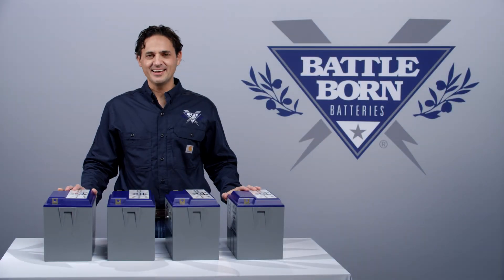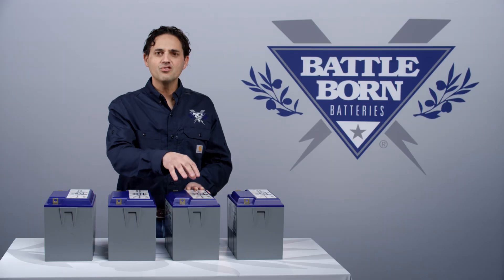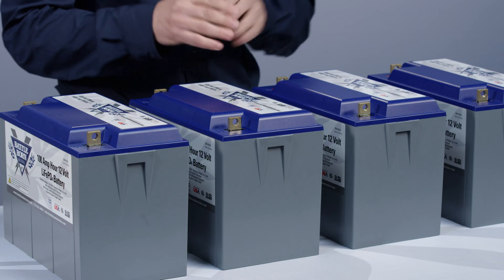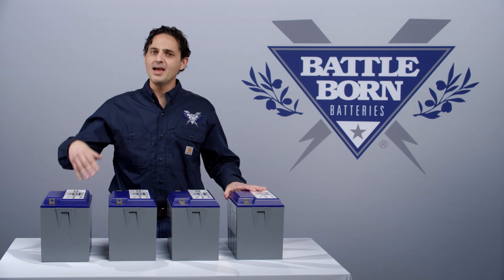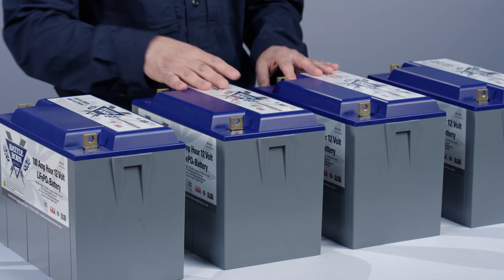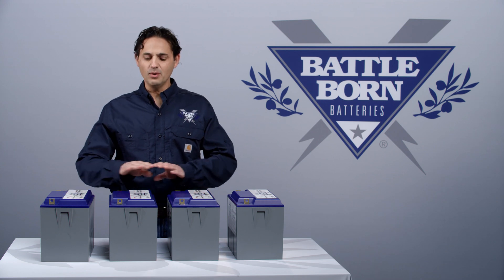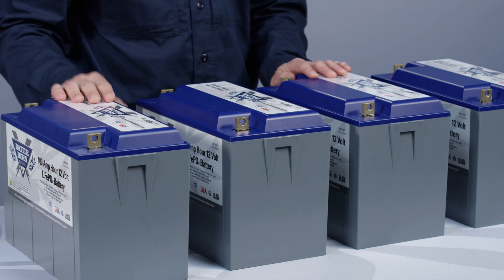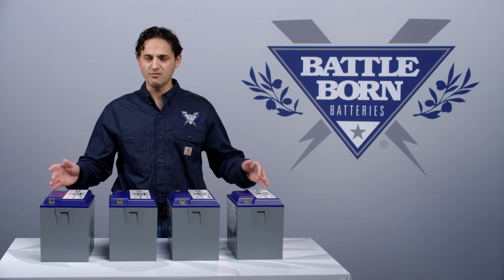FAQ: Multiple Batteries in Series: Internal vs External Balancing l Battle Born Batteries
Here at Battle Born Batteries, we get a lot of questions about how batteries can work in series. In this new FAQ video, our CEO Denis explains the difference between internal and external balancing with your battery system.